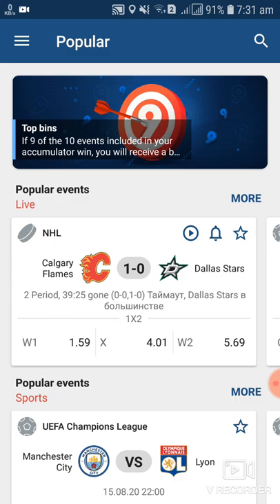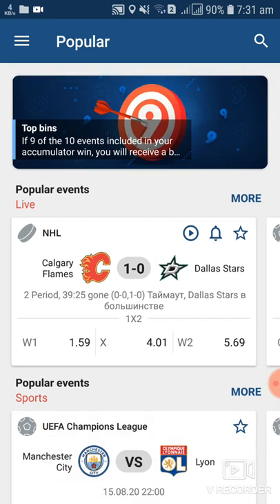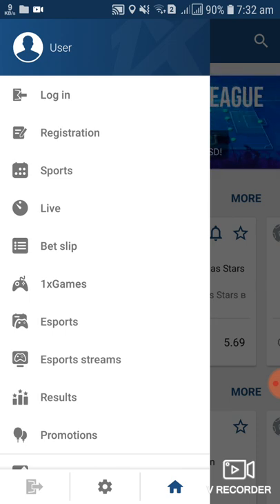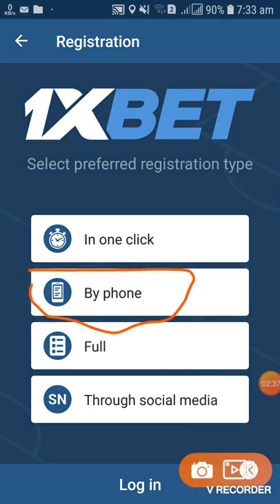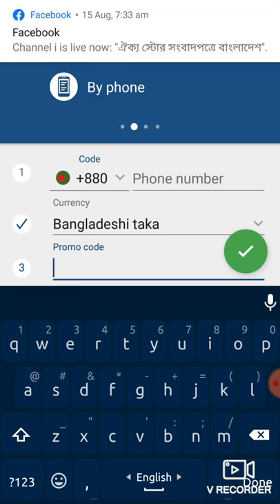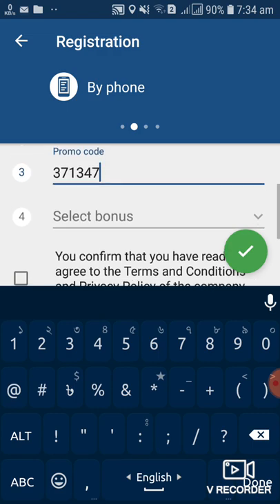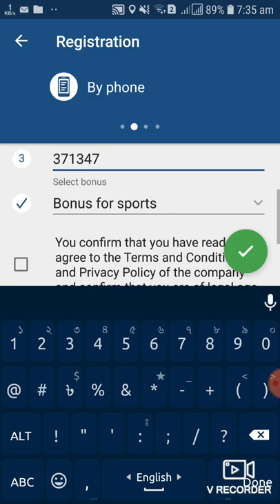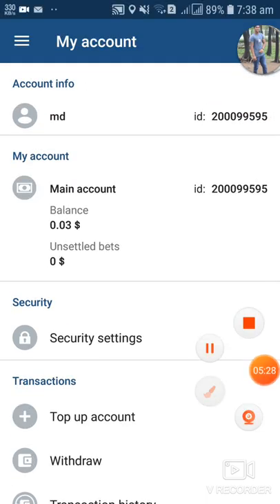1xbet registration Bangla tutorial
1xbet registration Bangla trade Tu I will be casset deposit and withdrawal successful preview

dating sites of kis upvas band waiting Convent  spare multimedia set

skillnet Lal Bangladesh video
নিচে স্ক্রিল এবং নেটেলার একাউন্ট খোলার লিংক
এখানে একাউন্ট খুলে দ্রত সময়ে ডিপজিট ছাড়া ভেরিফাই করে নেন।
আর একাউন্ট ভি আই পি হয়ে যাবে খুব অল্প সময়ে। যে কোন এড্রেস ডকুমেন্টস লাগলেও জানাতে পারেন।
আর যে কোনো সমস্যা টোটালি ফ্রি তে করা হয়
কোনো ফি নেই
আল্লাহ হাফেজ
সবার জন্য শুভ কামনা
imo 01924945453